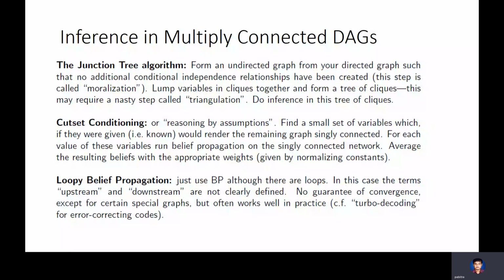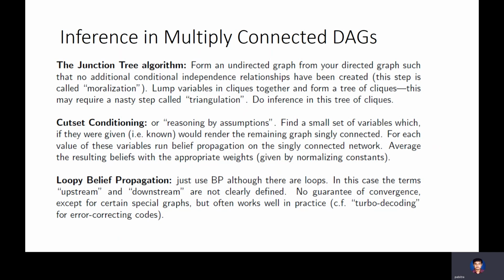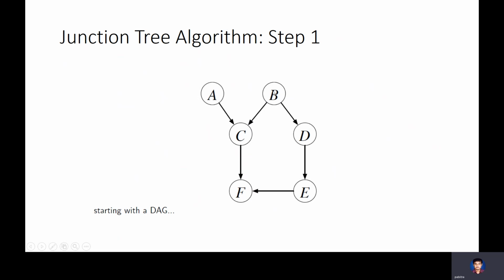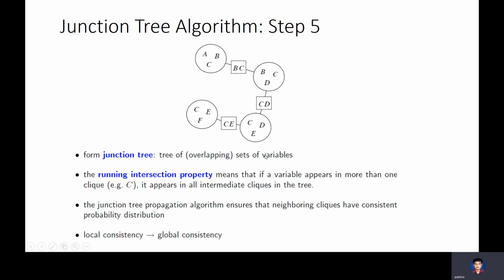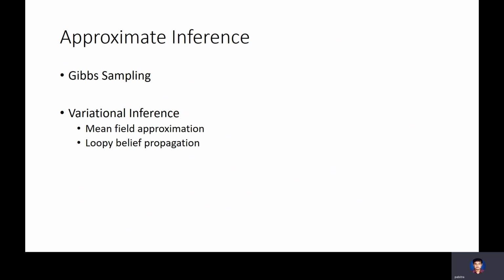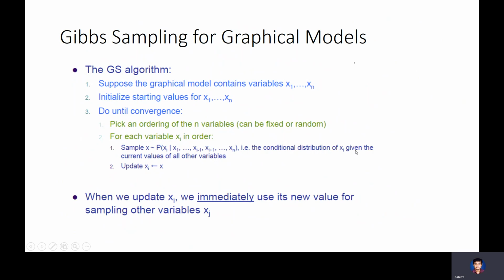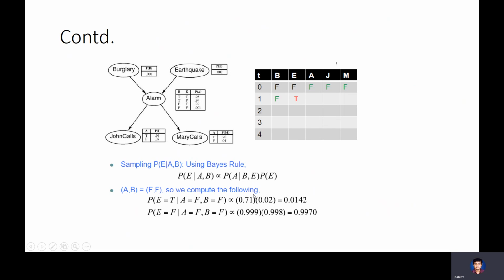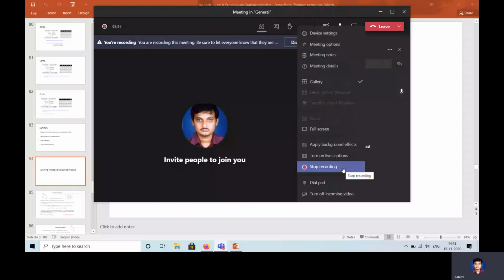Lecture14- Inference in Graphical Models - II